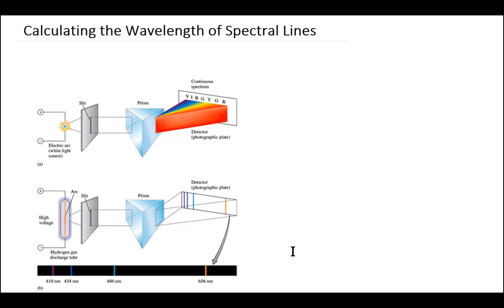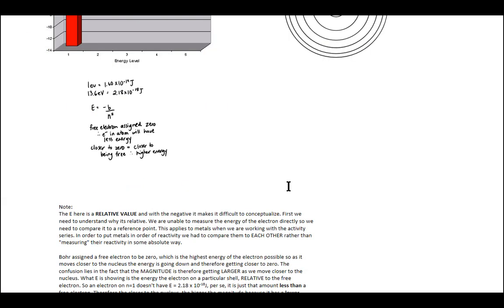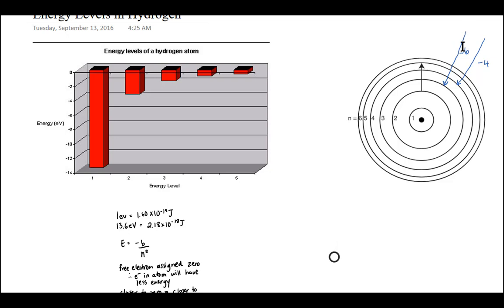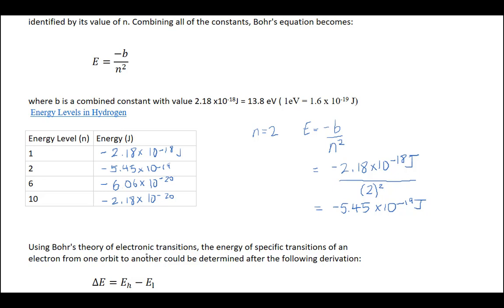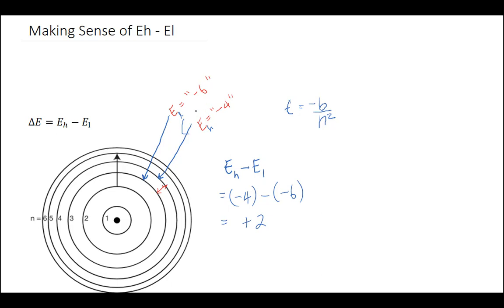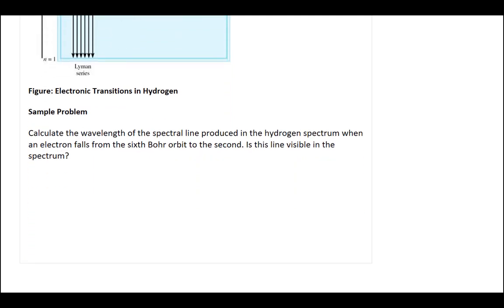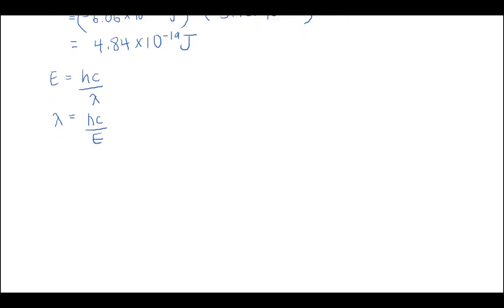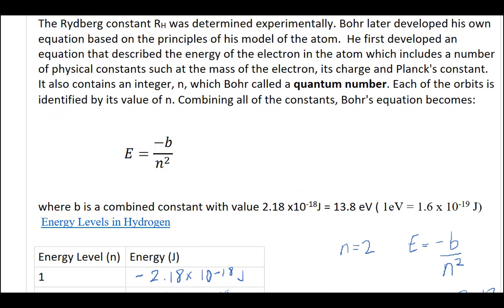Bohr Atom Calculations Theory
Calculating the Wavelength of Spectral Lines in Hydrogen